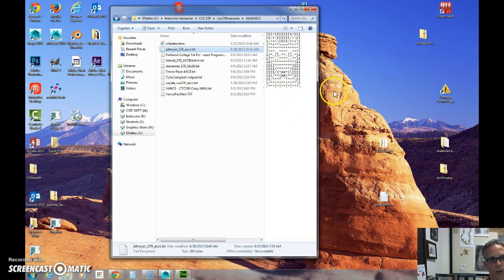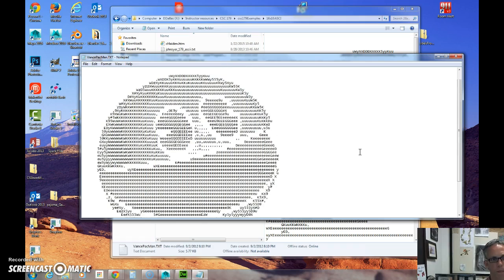16 x 16 Ascii Drawing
Create an interesting image using only ASCII character on your keyboard in a 16 x 16 space. That's 16 capital M's for width and height.